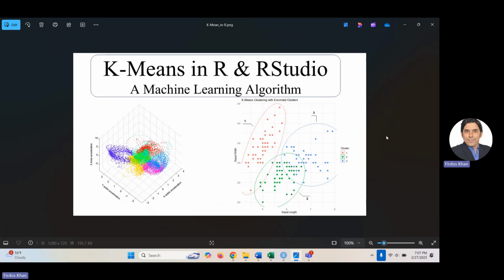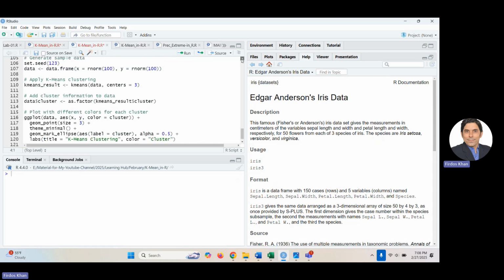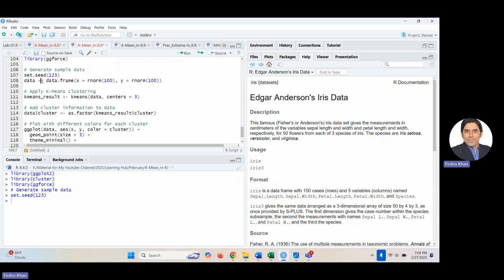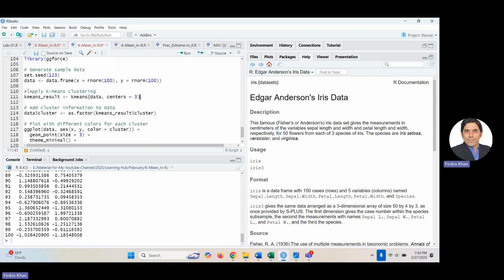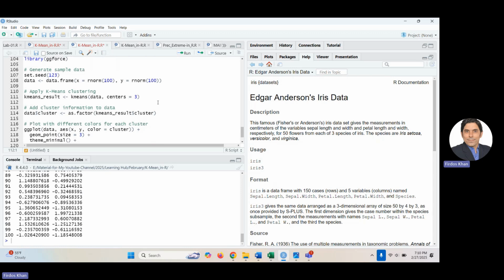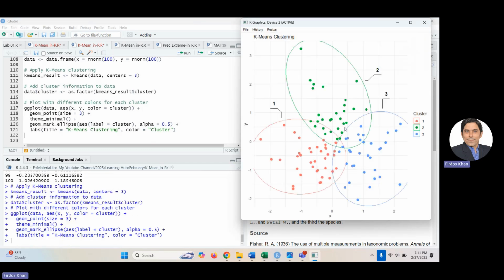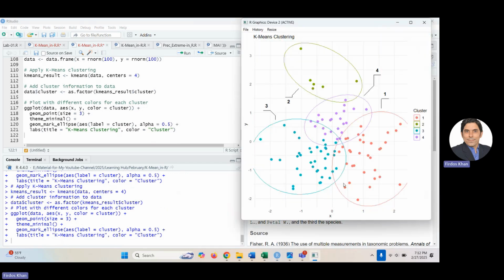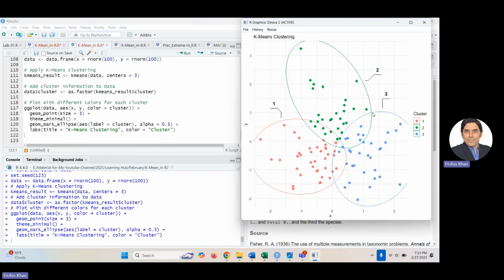K Means in R & Studio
This video explain K-Means (a machine learning algorithm) with simulated data for two variables from Normal probability distribution in details.